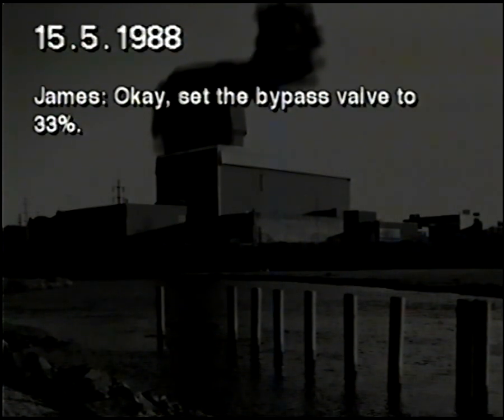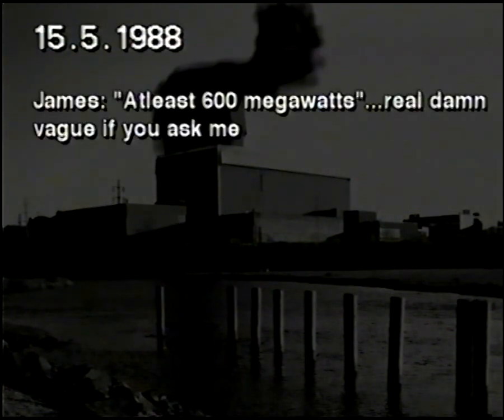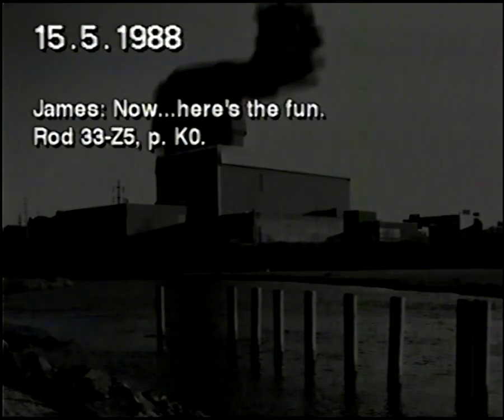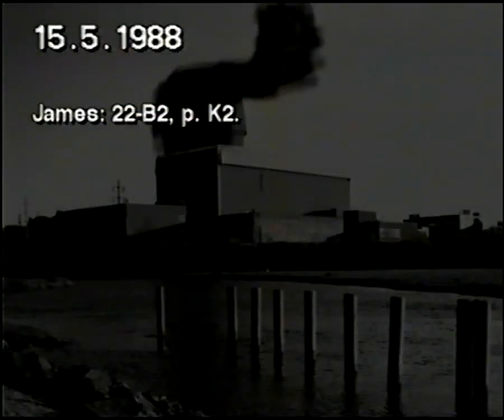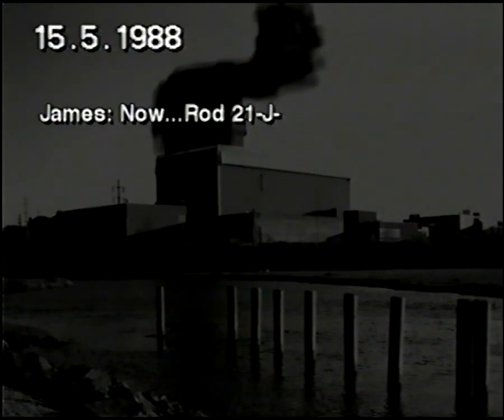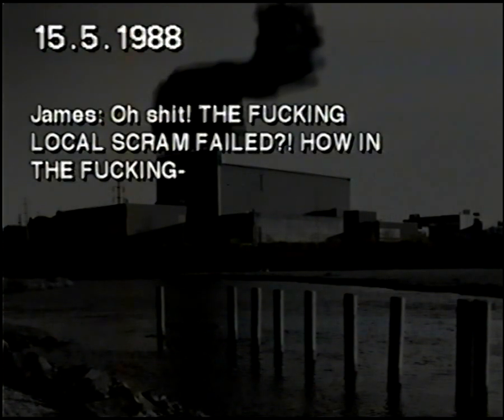GLOBAL SCRAM trailer1